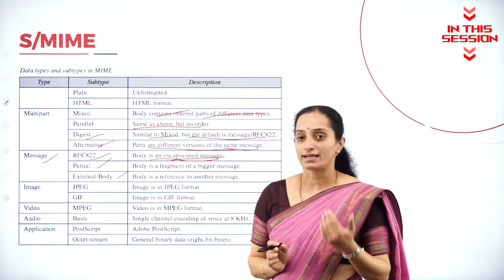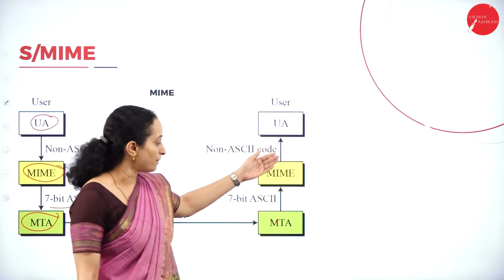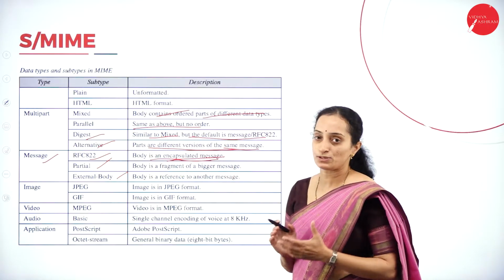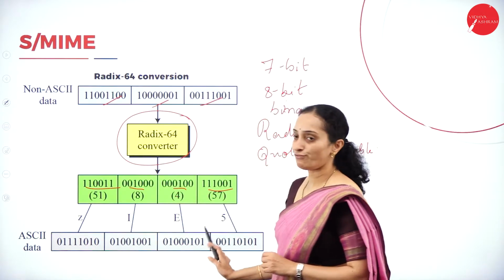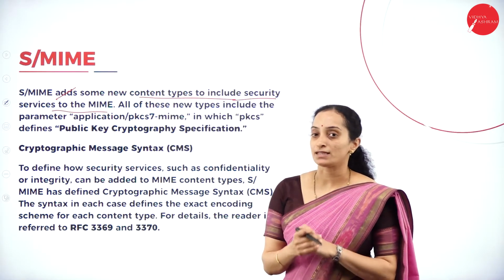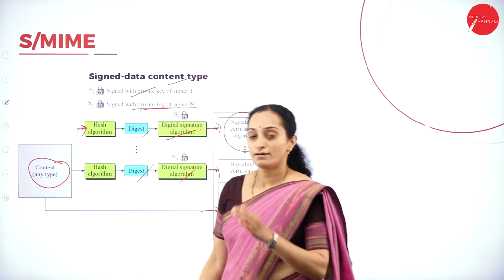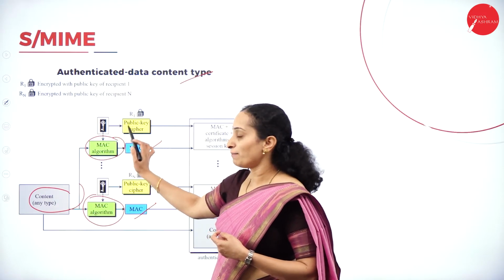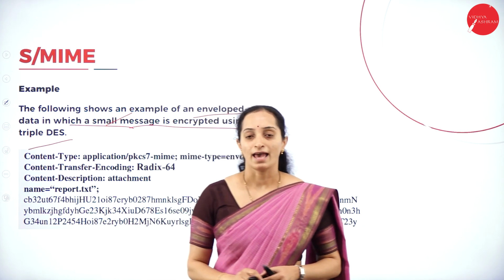DAY 41 | NETWORK SECURITY | V SEM | B.C.A | S/MIME | L9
Course : B.C.A
Semester : V SEM
Subject : NETWORK SECURITY
Chapter Name : S/MIME
Lecture : 9